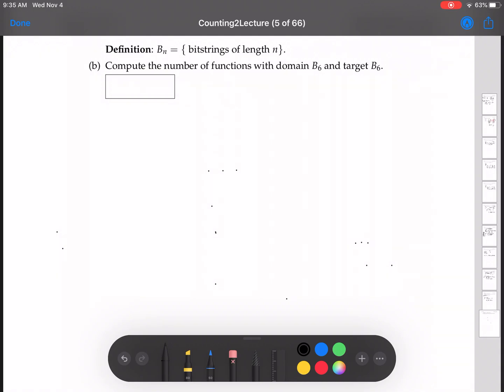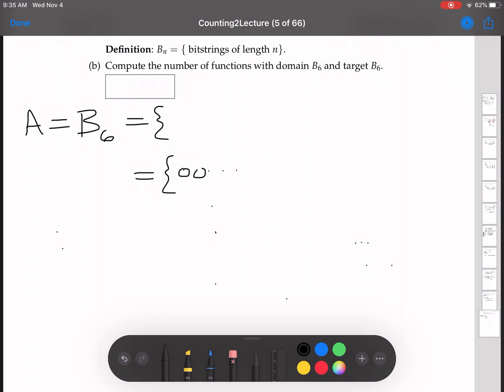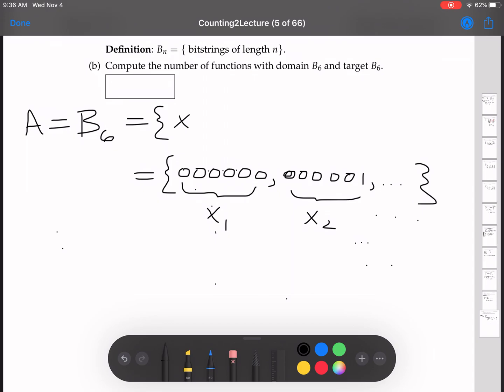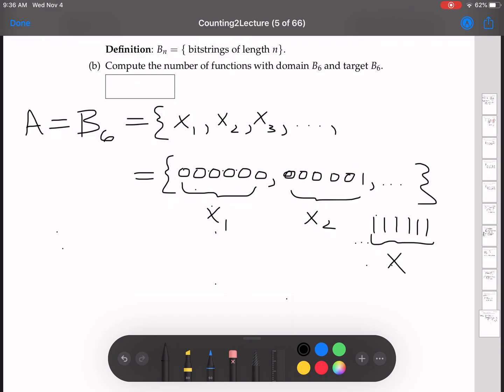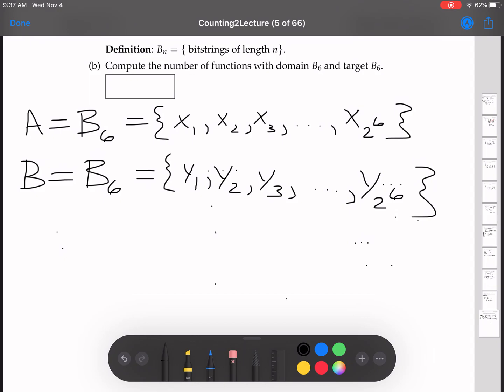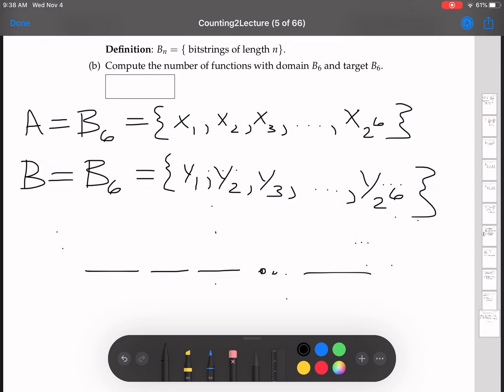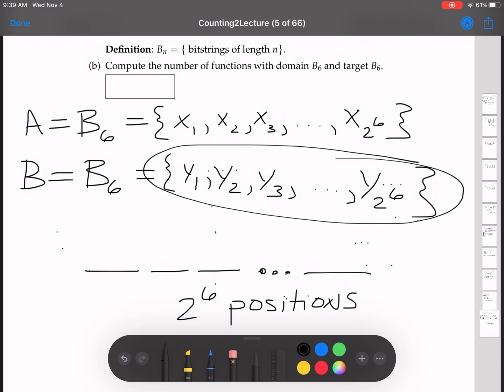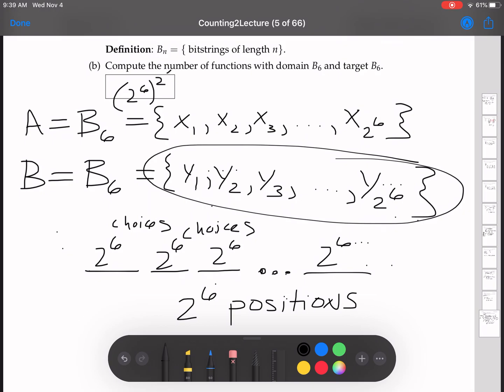Counting 2 Example 3.B